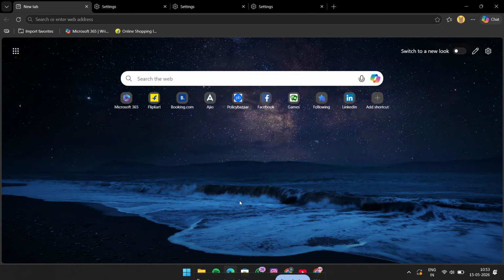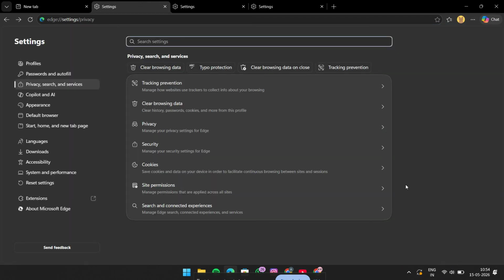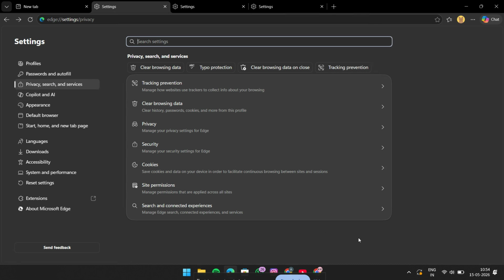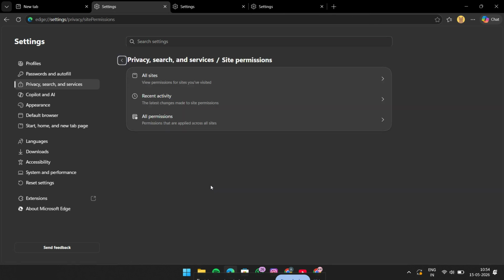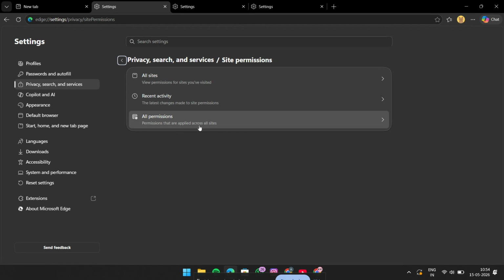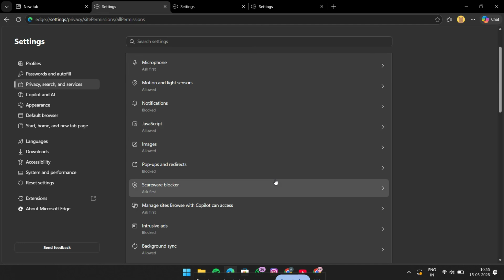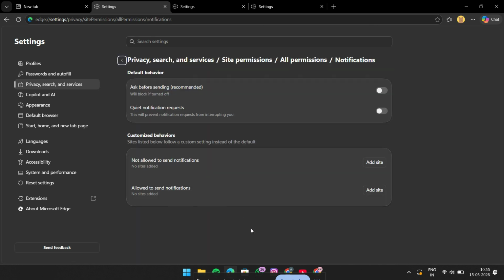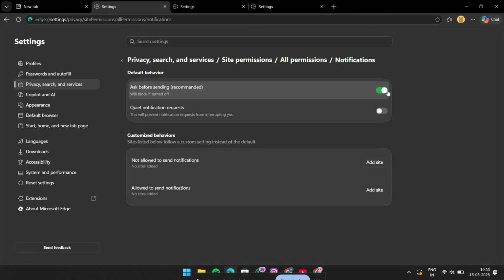How To Enable Notifications In Edge (Easy Guide)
Learn how to enable notifications in Microsoft Edge by navigating to the correct settings and turning on Ask before sending. This quick tutorial shows you the exact path to manage browser notification permissions safely.

🕚Timestamps:
0:00 Intro
0:14 Open Edge Settings
0:29 Go To Privacy, Search, And Services
0:47 Open Site Permissions
1:00 Select All Permissions
1:12 Turn On Notifications
1:33 Outro

✍️What You'll Learn In This Video:
• How To Enable Notifications In Microsoft Edge
• How To Open Edge Privacy And Site Permissions Settings
• How To Turn On Ask Before Sending For Notifications
• How To Manage Website Notification Permissions In Edge

💡Pro Tips:
• Keep Ask Before Sending enabled so you stay in control of website alerts.
• Review your notification permissions regularly to block unwanted sites.
• If notifications still do not appear, check your Windows notification settings too.
• Only allow notifications from websites you trust.